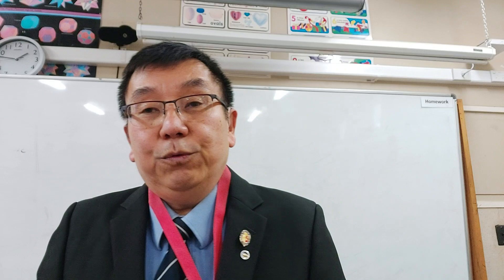A Message from Mr. Ong - Get Ready for Exams Now!!!!!!!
In a short message to everyone, Mr. Ong is encouraging everyone who is doing NCEA this year to get ready now rather than later. In a case of a lockdown, the school examinations will count as a derived grade, so it is better to do well in the school examinations which should commence in a month's time. There are heaps of materials in this channel especially the past year's NCEA examinations, please join the learning community and help each other. Cheers.

If you want to need any help in NCEA Maths, please contact and message Mr Ong at the following address.